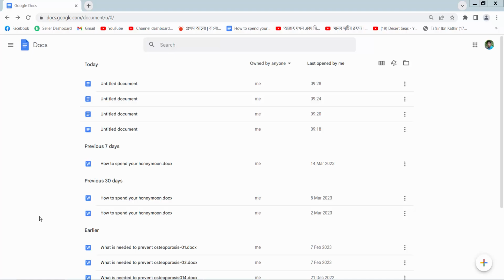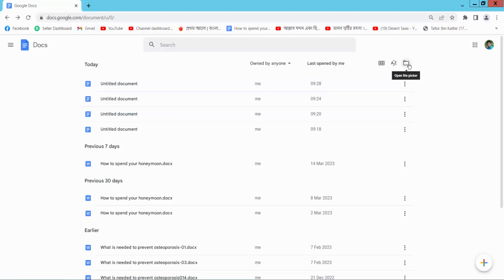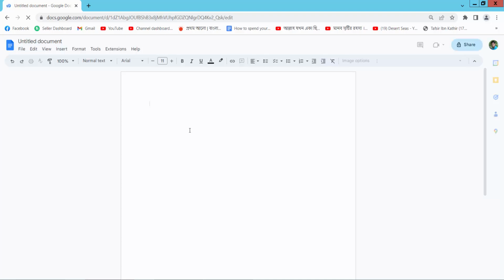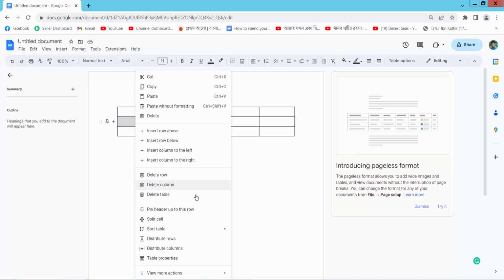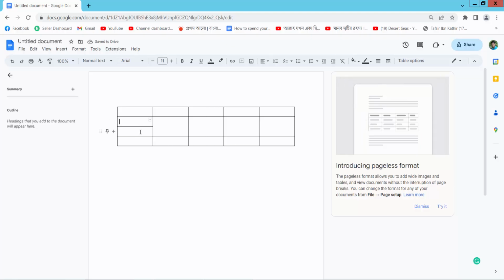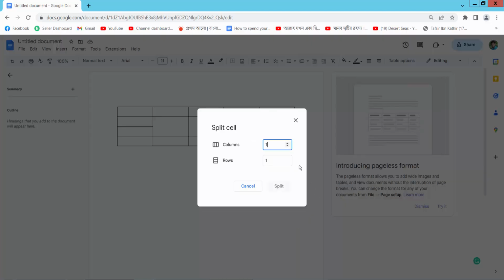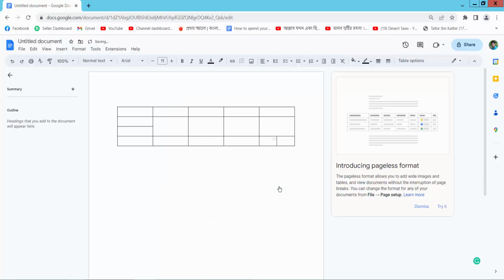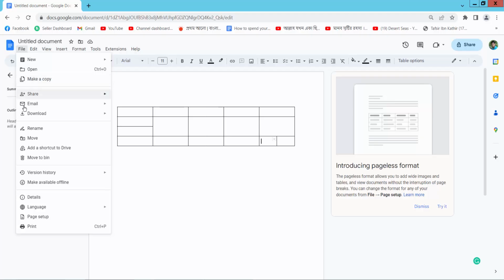How to split cells in a table in google docs document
Hello everyone, Today I will show you, How to split cells in a table in a google docs document.